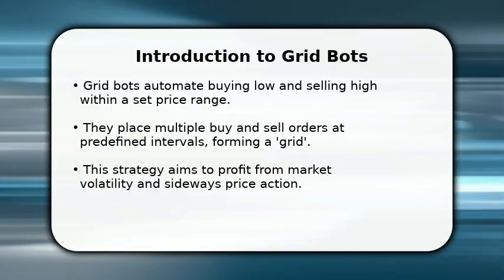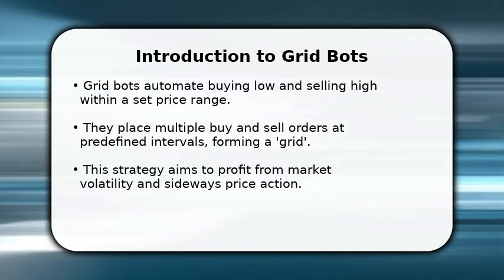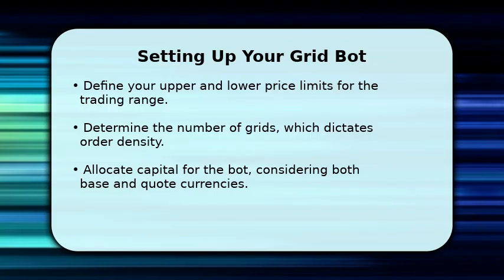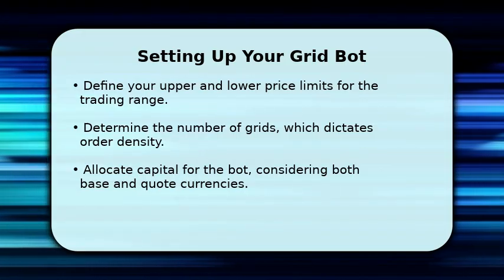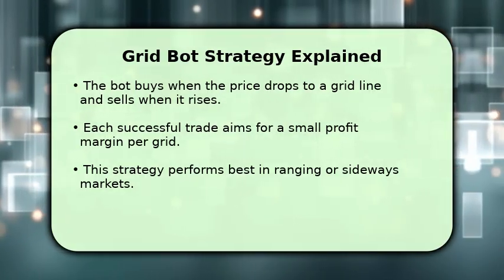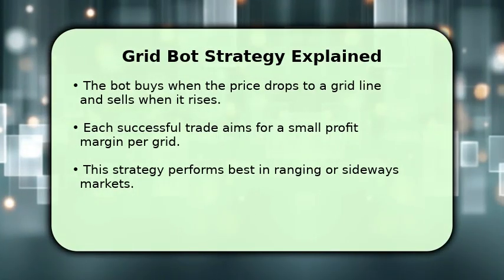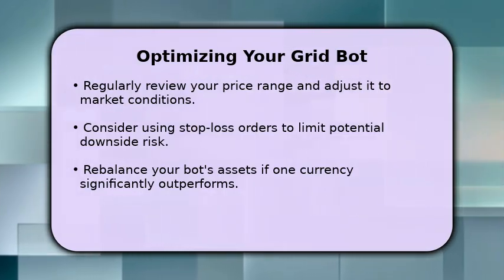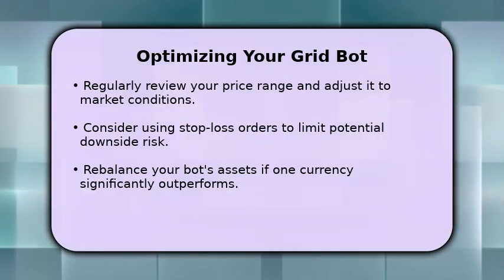How to Use Grid Bot - Full Guide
▸ (s) In this comprehensive guide, we'll walk you through the process of using Grid Bot. From setting up your account to executing trades, we'll cover everything you need to know to get started with Grid Bot. Whether you're a seasoned trader or just starting out, this video will provide you with the knowledge and confidence to take your trading to the next level.